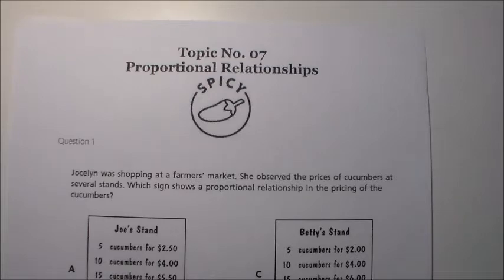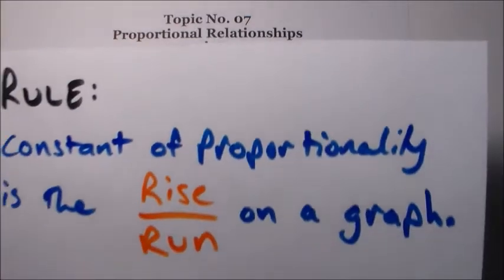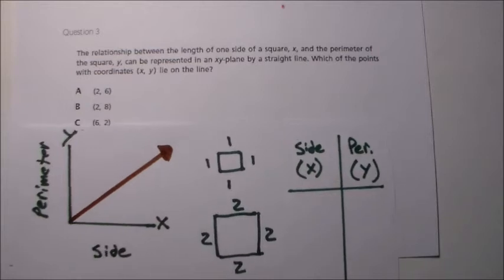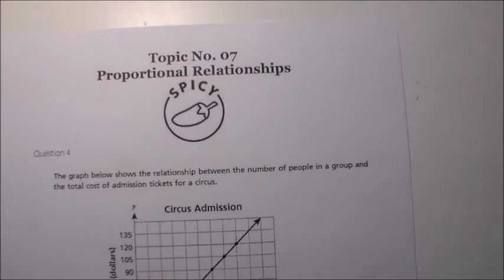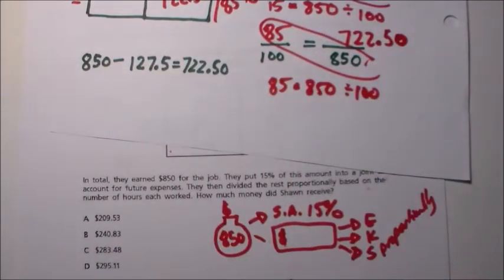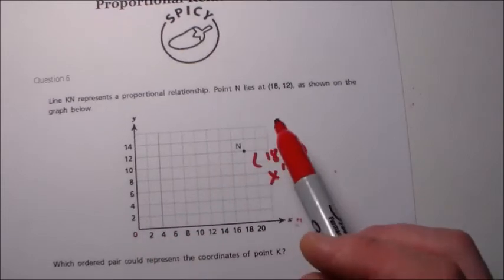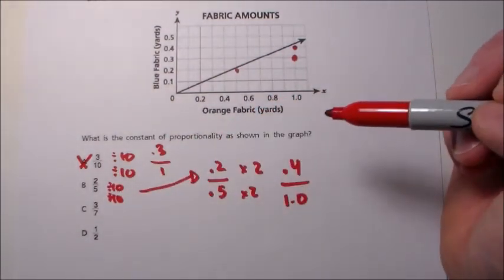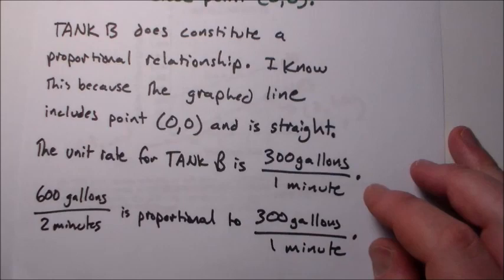07 Proportional Relationships